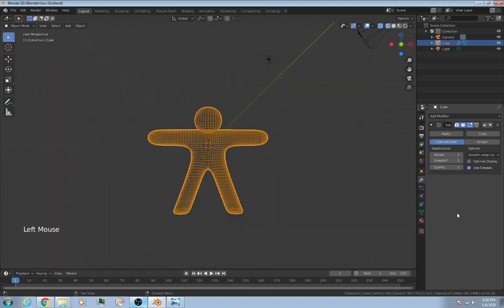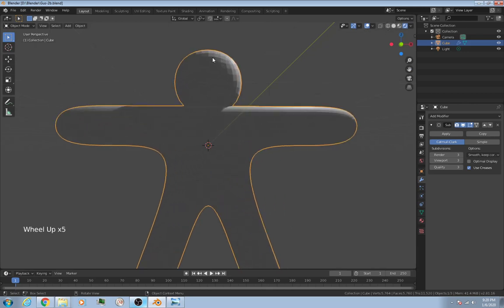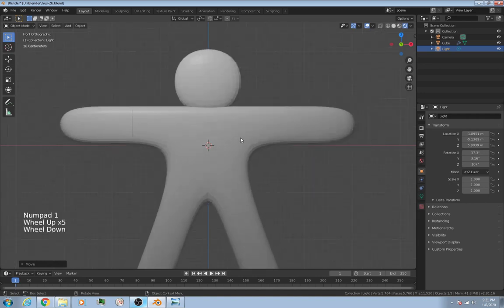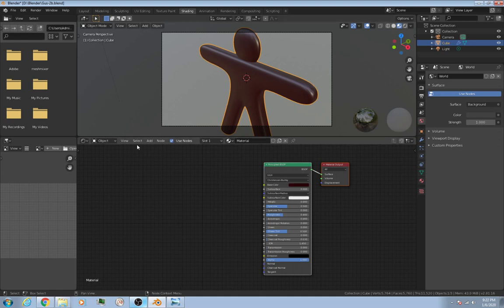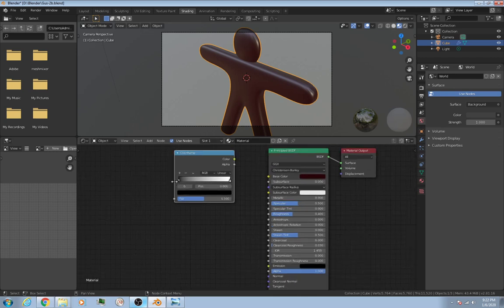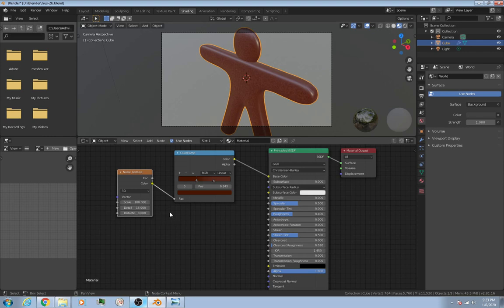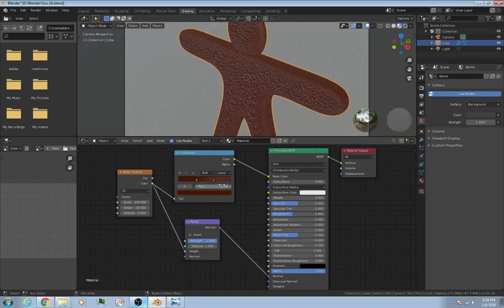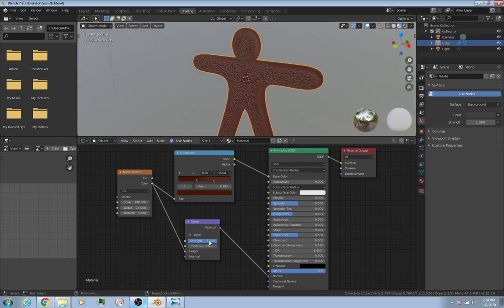Blender 2.8 - Procedural Texture - Gingerbread person Part 2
This is part II of the Gingerbread person tutorial.  In this tutorial, a basic procedural nodes texture will be added.  Thanks to user CG Geek for his Ice Cream cone tutorial.